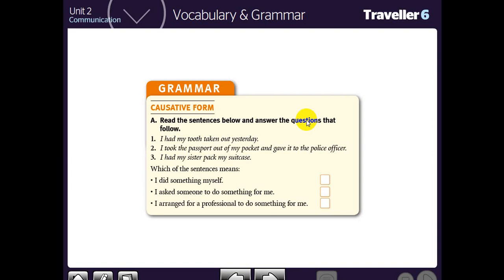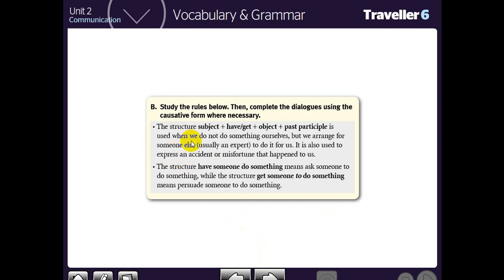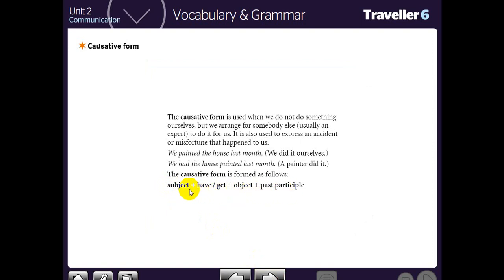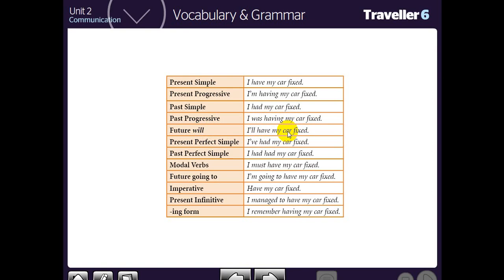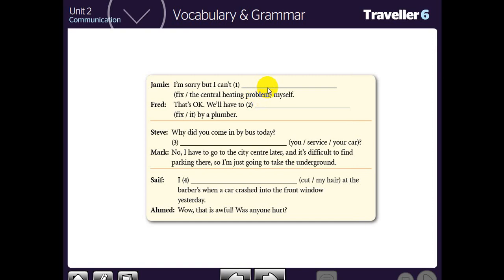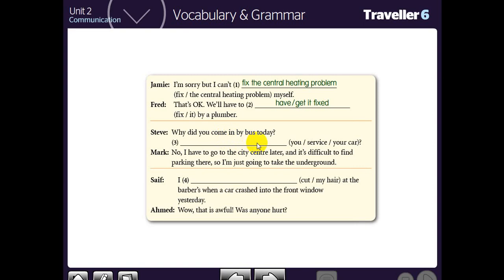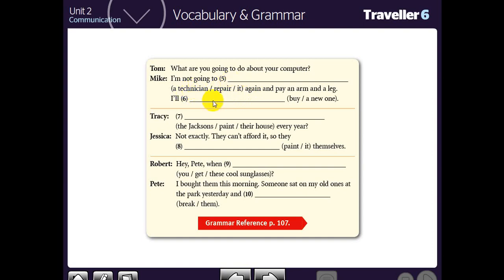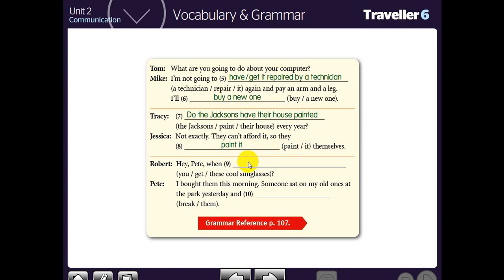Traveiier 6 Unit 4 P47 S B